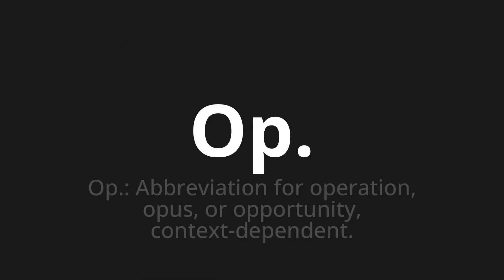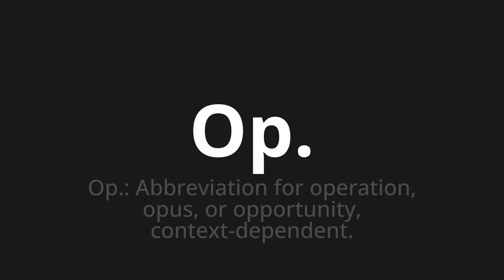How to pronounce Op.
Master the Pronunciation of 'Op. Which means op.' - which means : Op.: Abbreviation for Operation, Opus, or Opportunity, Context-Dependent. 📝 with @PizzaPronunciation 🎓🗣️ - [Your Guide to Italian]

Learn to pronounce 'Op.' perfectly in Italian with our easy and engaging tutorial by @PizzaPronunciation! 📖📽️ In this comprehensive video, we provide you with native speaker examples 🗣️👂 and phonetic breakdowns 🎵 to ensure you get the pronunciation just right.

How to say Op. in Italian